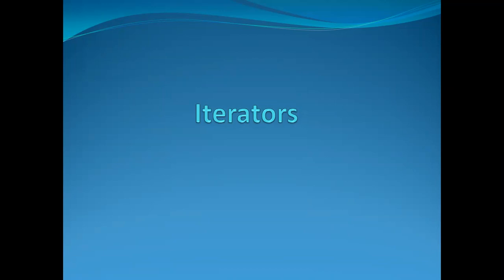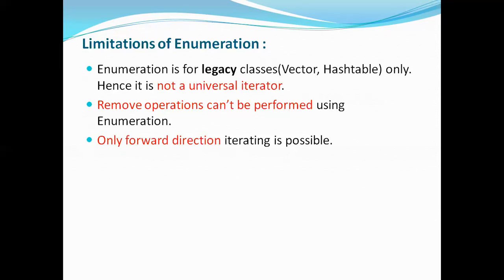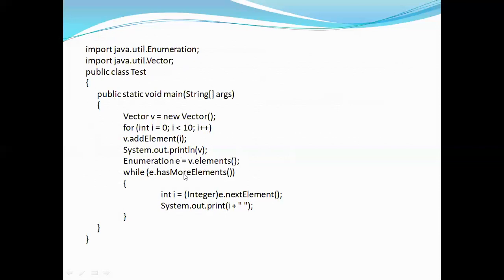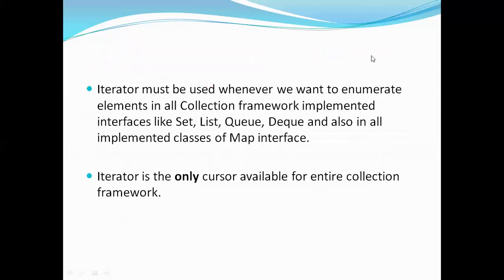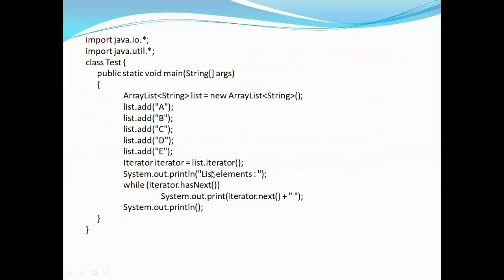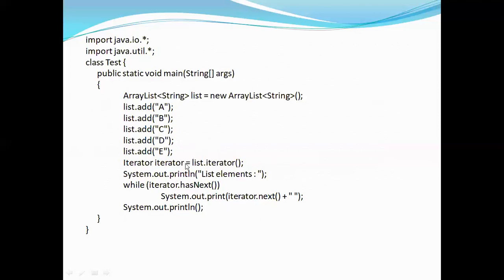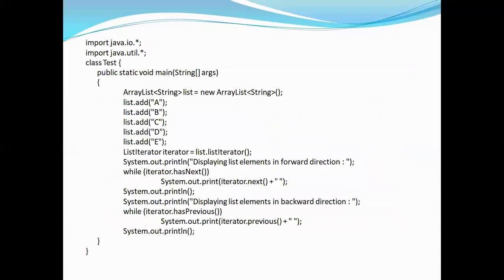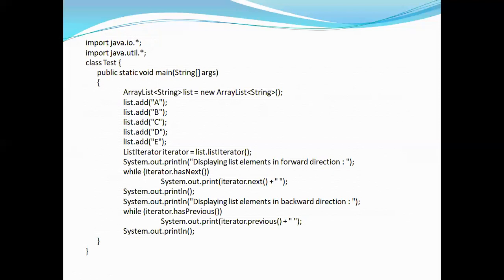Iterator in Java